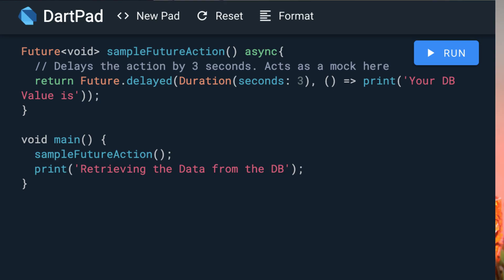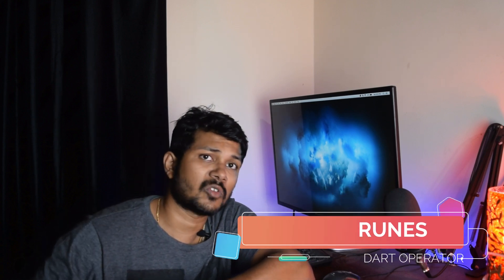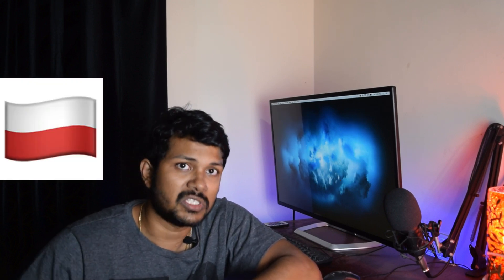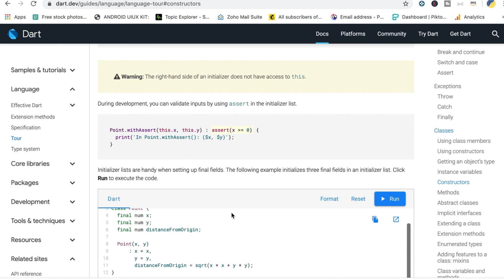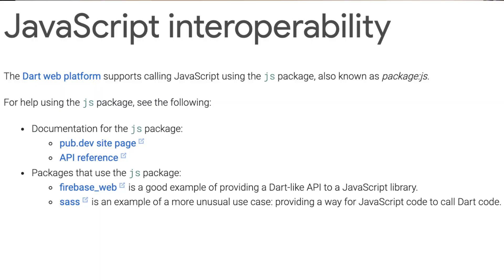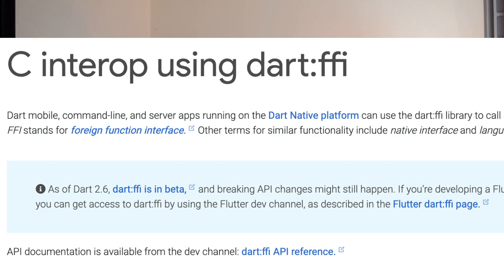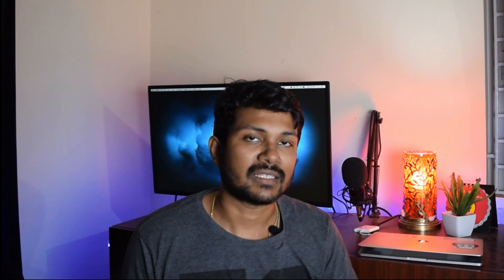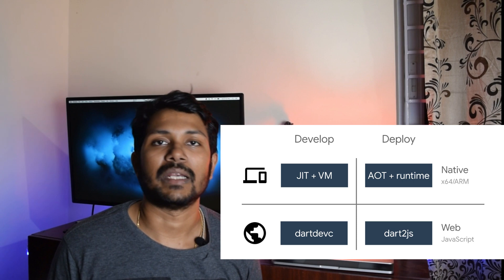DART Programming - 6 Features You Did Not Know About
Dart is a great programming language. With the success of Flutter, the features of dart are becoming well known. If you are planning to learn Dart and are confused if it is better than other programming languages like Python or Java, this video will convince you.
Dart programming language has 6 awesome features that i find very resourceful. Makes the programming really smooth and can even create faster compiling programming languages.